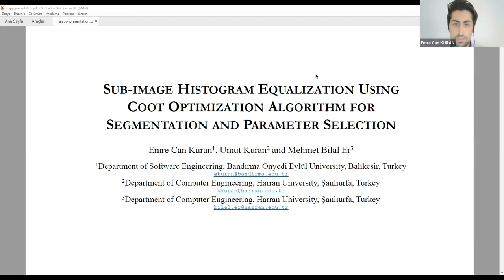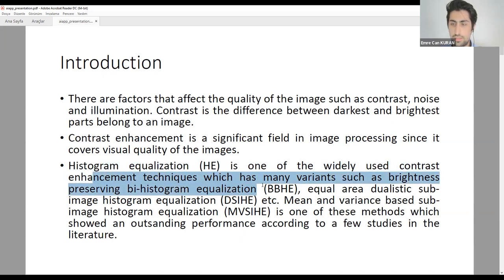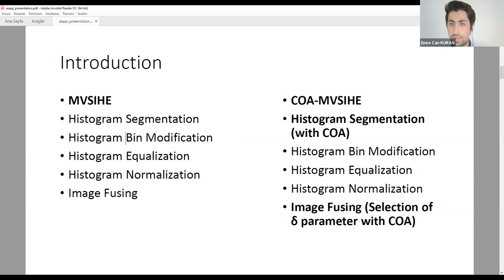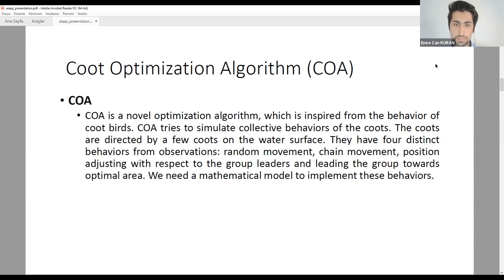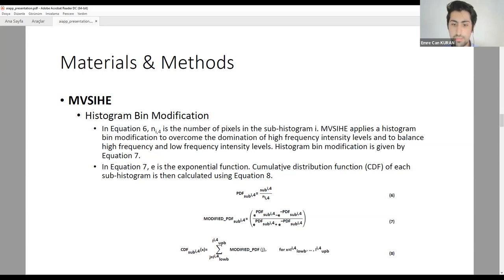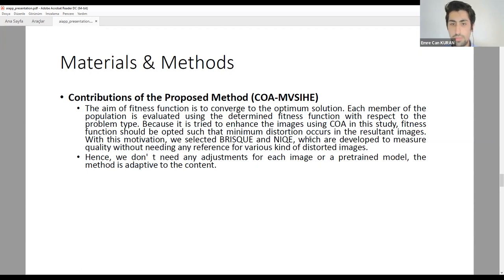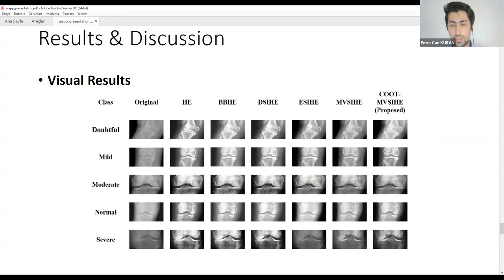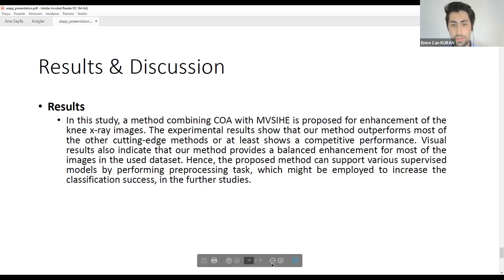Sub Image Histogram Equalization using Coot Optimization Algorithm for Segmentation and Parameter Se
Sub-Image Histogram Equalization using Coot Optimization Algorithm for Segmentation and Parameter Selection

Authors

Emre Can Kuran1, Umut Kuran2 and Mehmet Bilal Er2, 1Bandırma Onyedi Eylül University, Turkey, 2Harran University, Turkey

Abstract

Contrast enhancement is very important in terms of assessing images in an objective way. Contrast enhancement is also significant for various algorithms including supervised and unsupervised algorithms for accurate classification of samples. Some contrast enhancement algorithms solve this problem by addressing the low contrast issue. Mean and variance based sub-image histogram equalization (MVSIHE) algorithm is one of these contrast enhancements methods proposed in the literature. It has different parameters which need to be tuned in order to achieve optimum results. With this motivation, in this study, we employed one of the most recent optimization algorithms, namely, coot optimization algorithm (COA) for selecting appropriate parameters for the MVSIHE algorithm. Blind/referenceless image spatial quality evaluator (BRISQUE) and natural image quality evaluator (NIQE) metrics are used for evaluating fitness of the coot swarm population. The results show that the proposed method can be used in the field of biomedical image processing.

Contrast Enhancement, Coot Optimization Algorithm, Knee X-Ray Images, Biomedical Image Processing.

00:00 Objective
01:28 Introduction
07:06 Coot Optimization Algorithm (COA)
11:20 Materials & Methods
18:16 results & Discussion